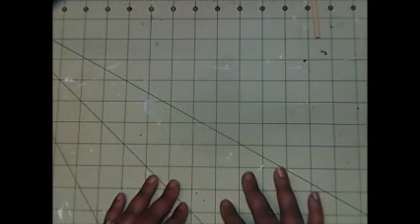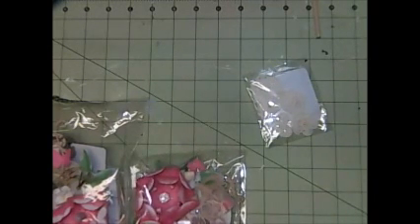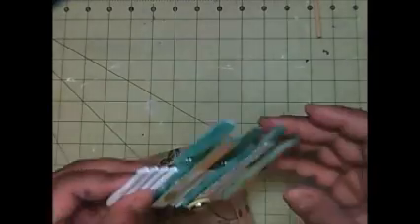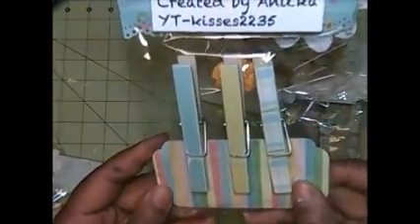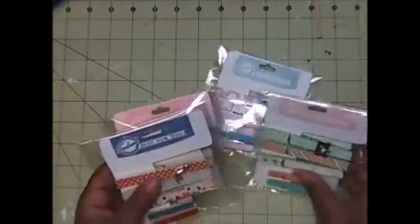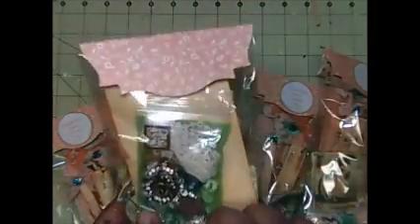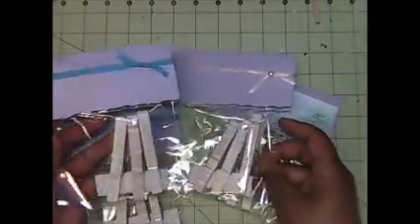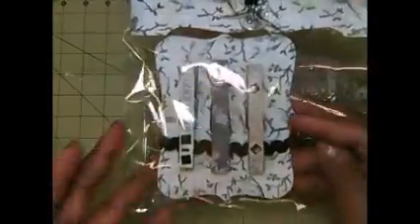**EMBELLISHMENT SWAP - ALTERED CLOTHES PINS GROUPS 1-2**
GROUP 1:

SCRAPDAWORLD
CHANDI WALSH
TAM OCONNELL
KISSES2235
TRACEY JOHNSON

GROUP 2:

SHTANAH
SSCRAFTER1
CHAUN LEE
PATRICIA LOGAN
SHARONHALL5030

THANHS GUYS FOR PLAYING ALONG!!

TMIKA